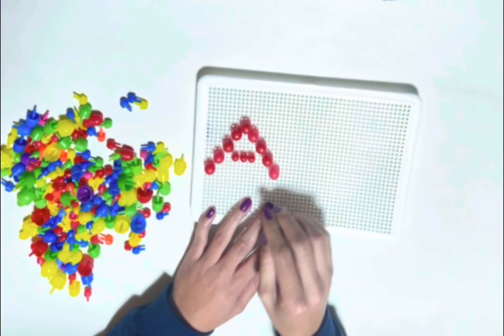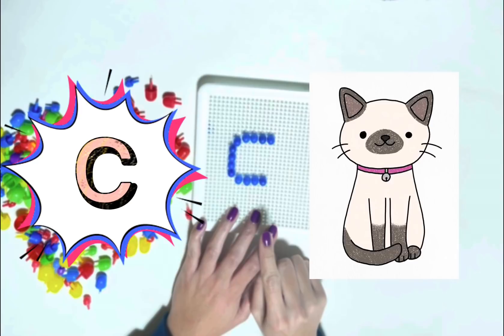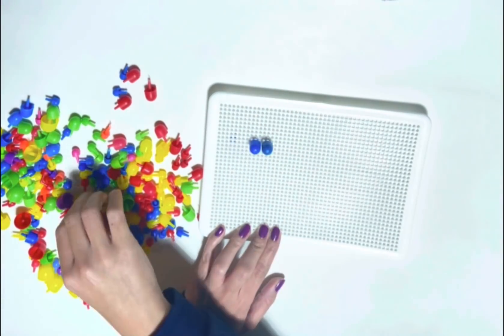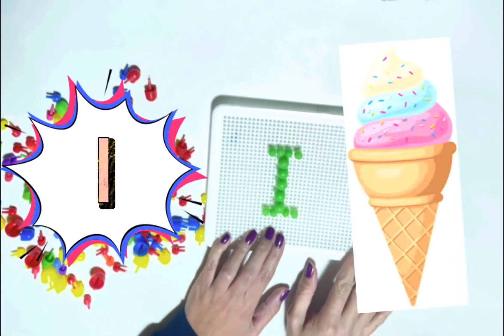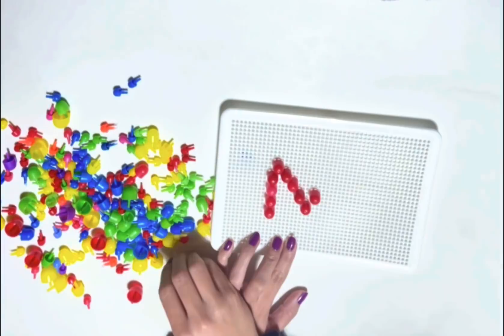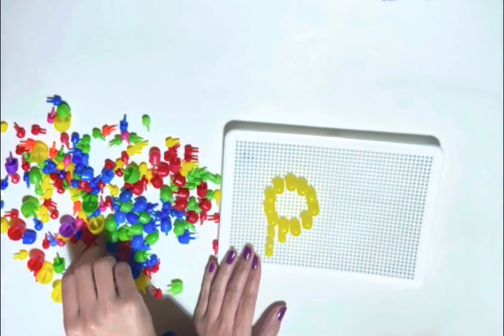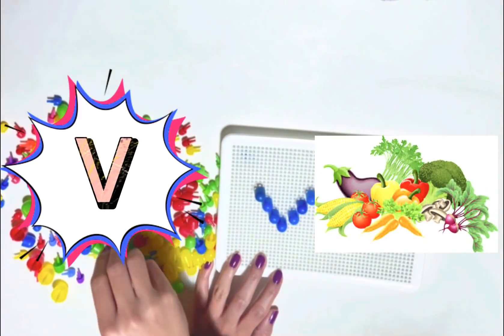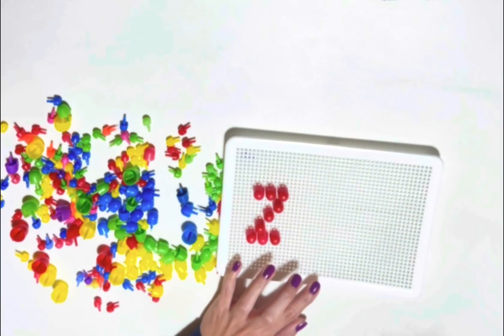لعبة الحروف بالانجليزي للاطفال |ABC | alphabets game for kids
صفحة الفيس بوك
-for English courses at English zone:
لو بتدور علي كورس